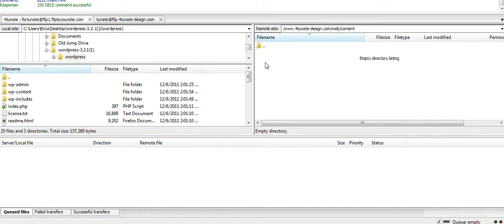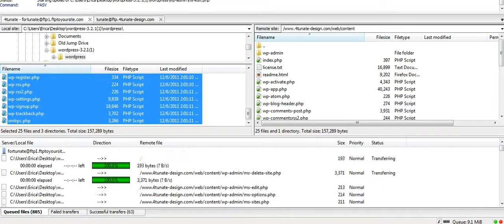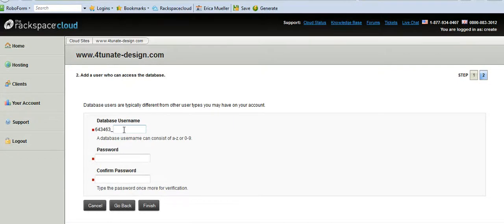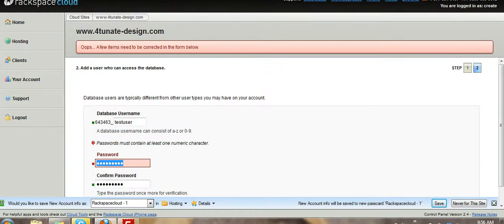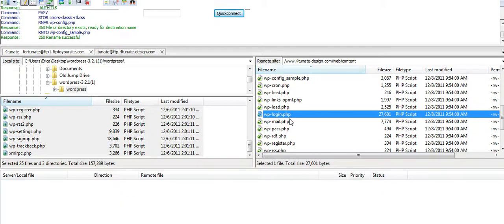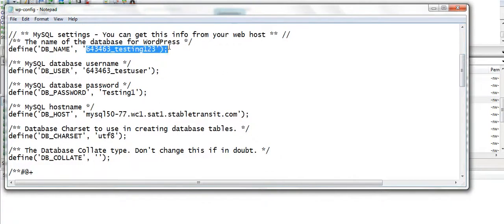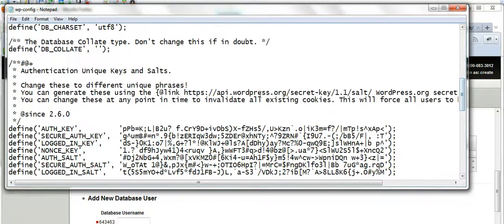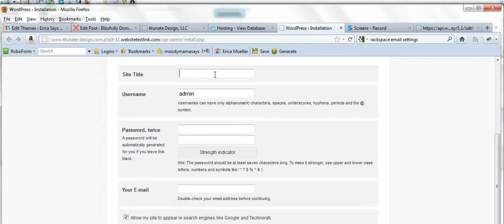How to manually install WordPress.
How to manually install WordPress. FTP WP files, create database, and configure.